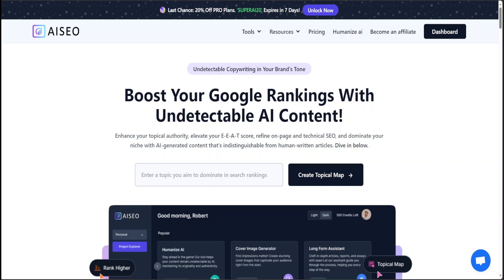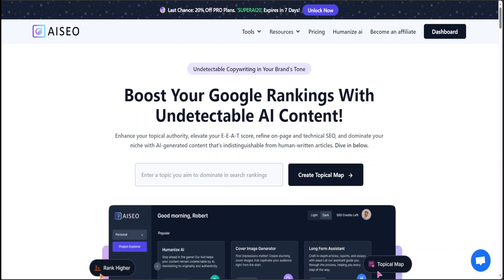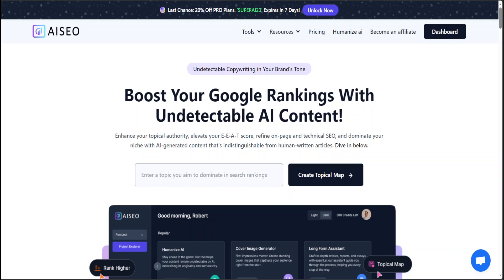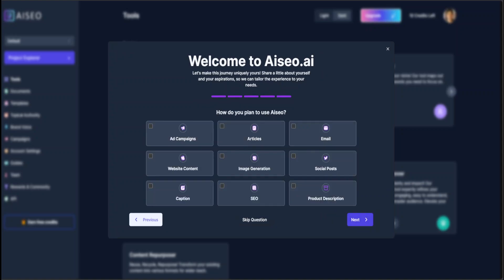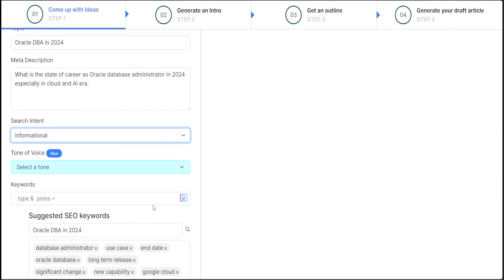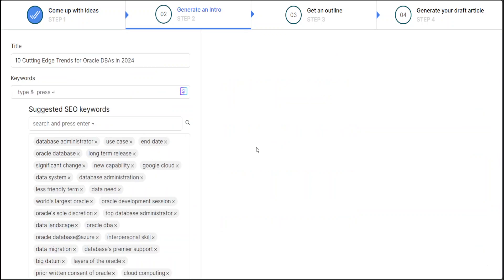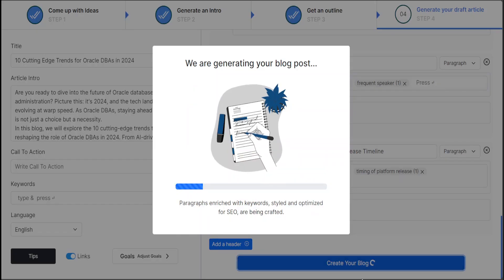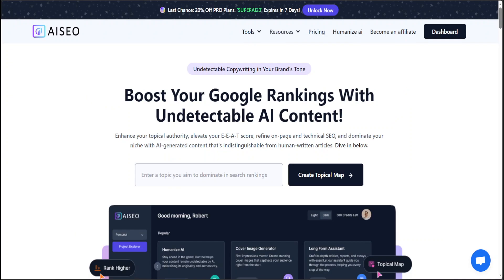Boost Your SEO Ranking with AI - AISEO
This video introduces AISEO which enhance your topical authority, elevate your E-E-A-T score, refine on-page and technical SEO, and dominate your niche with AI-generated content that's indistinguishable from human-written articles.